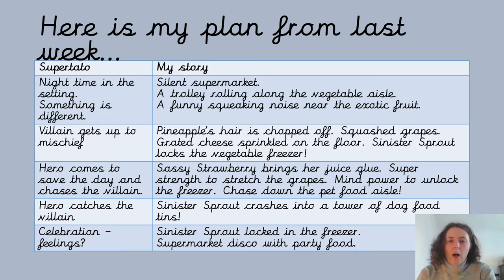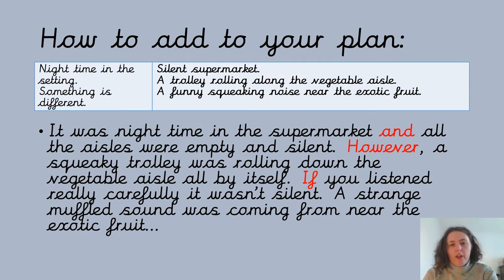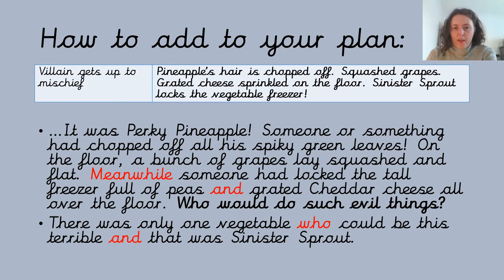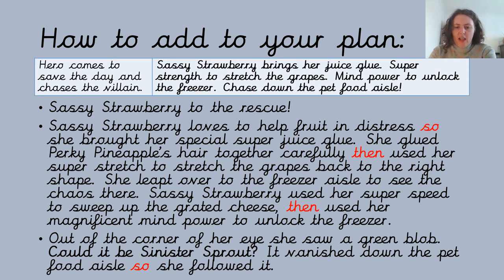YEAR TWO Monday 18 1 21 English intro